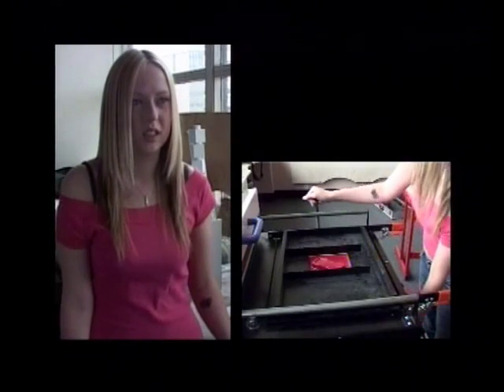Glasgow Metropolitan College - Design Students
Glasgow Met students tell you what it is like to study at Glasgow's biggest college